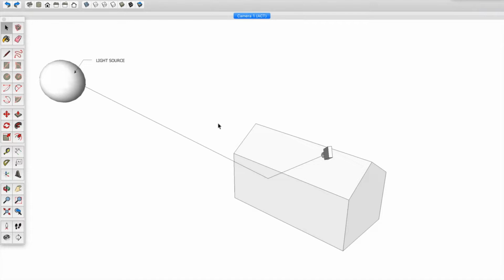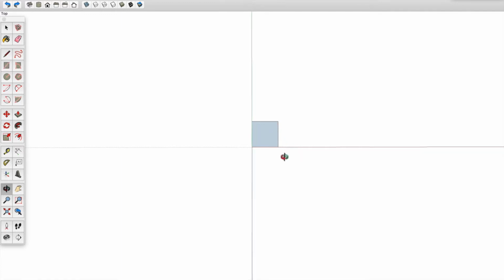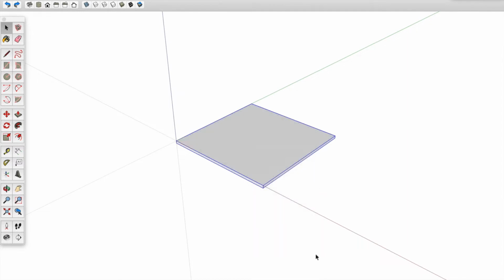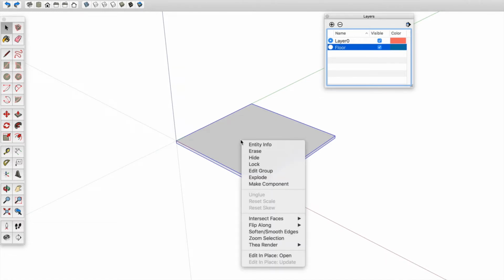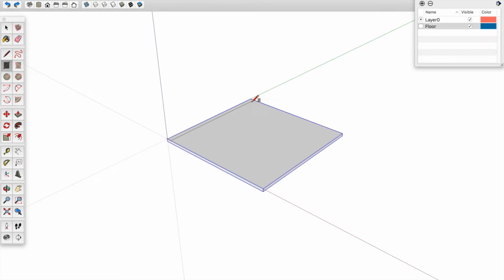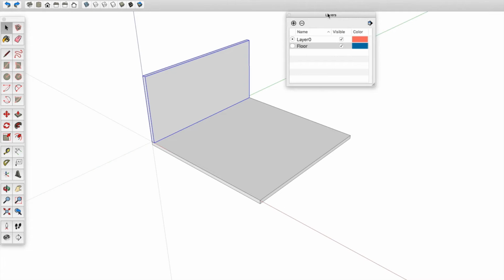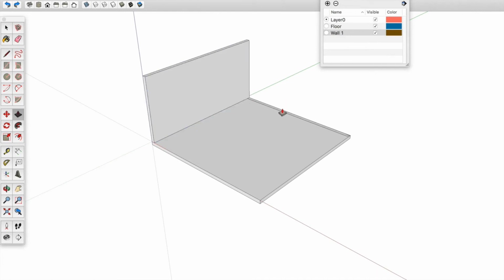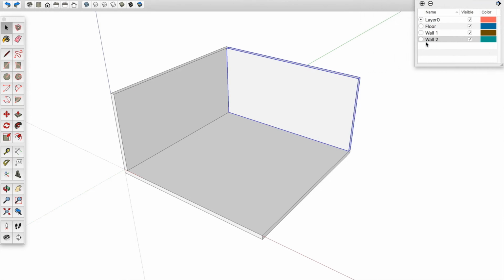Rendering with V-Ray Level 1, Lesson 4 - Before you start: Create this Room Vignette.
Sketchup Rendering with V-Ray Level 1: The Complete Intro to Rendering.
Lesson 4.

SERIES DESCRIPTION
Start by learning the easy way to combine SketchUp, V-Ray & Photoshop to render stunning images in a fraction of the time.

Now, let's talk about how to master your rendering extension.
As you set out to learn your rendering extension, I want to share what our students say they wished they knew when they first learned how to render:

Be careful not to make the mistake of heading down the wrong path and trying to learn everything on your own.

Watching free tutorials elsewhere will make you feel like you know how to use your extension's tools and features.

But when it's time for a real project, you'll run into issues.

And you won't find tutorials for every unique issue you run into. Worse, you end up wasting a ton of time watching videos only to find that you are still struggling.

Luckily, there is a different path...

If you’re serious about learning your rendering extension...
You need to take a well-structured class with a curriculum that not only gives you a comprehensive introduction to your extension but also teaches you how to apply that knowledge when you are on a deadline on a real-world project.

Good news: For several rendering extensions, we have courses that do exactly that!

(V-Ray, Shaderlight, and Podium specifically)

These are some of the topics we cover:
1. Complete Intro to SketchUp
2.  Photorealistic Rendering on a Deadline
3. Rendering SketchUp Models in Photoshop
4. Detailed Construction Documents with LayOut
5. SketchUp Recipes for Architects & Interior Designers
6. Complex & Organic modeling

SERIES DESCRIPTION
St by learning the easy way to combine SketchUp, V-Ray & Photoshop to render stunning images in a fraction of the time.

4. Before you start: Create this Room Vignette -
5. Factor #1: The position of your Camera -
6. Factor #2: The size and distance of your Light Source(s) -
7. Extra Tip: How to know which way is North -
8. Factor #3: The orientation and material of your Surface(s) -
9. Quick Review: Pixel Color depends on Camera, Light Source & Surface